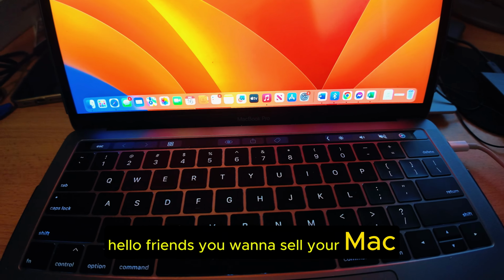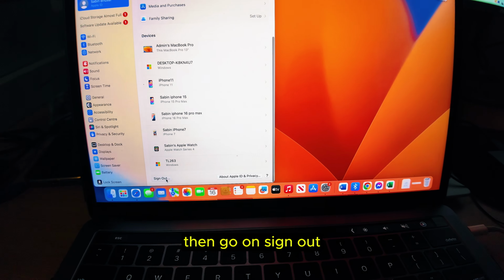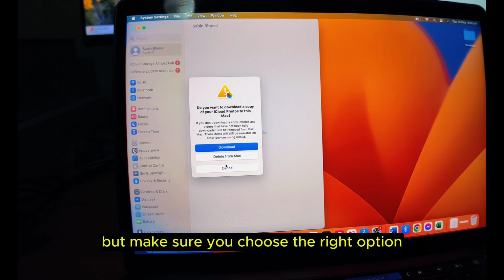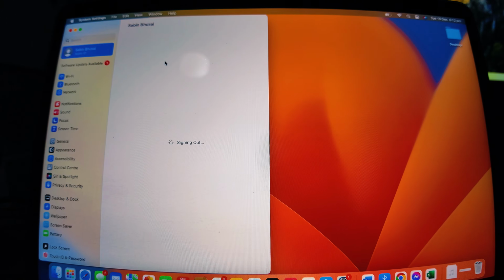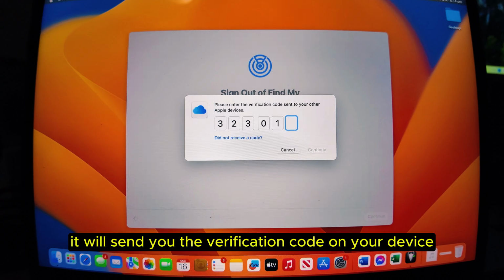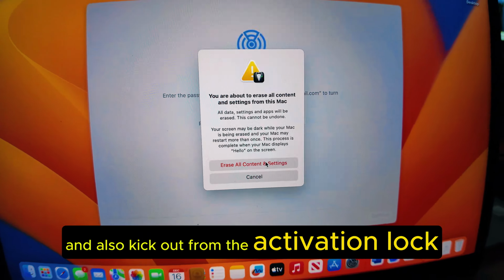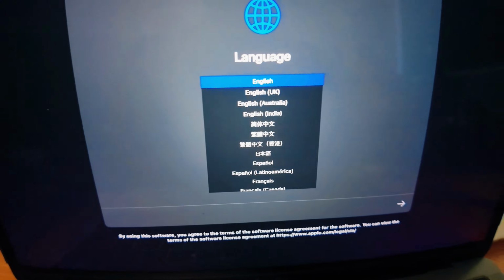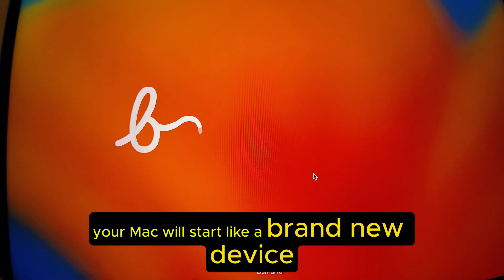How to Reset a MacBook to Factory Settings | Step-by-Step Guide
If you are planning to sell the laptop, then reset is must important and in this video you will find how to do reset a MacBook to factory settings step by step. This works for Intel Macs and Apple Silicon Macs(M1, M2,M3). Follow this steps to erase the macbook safely.

how to reset a Macbook Pro
how to reset a Macbook Pro to factory settings

00:00 Intro
00:34 Log out Apple ID
01:24 Reset the Mac